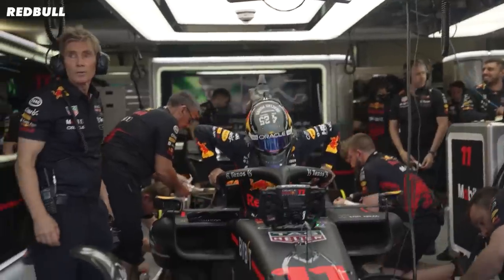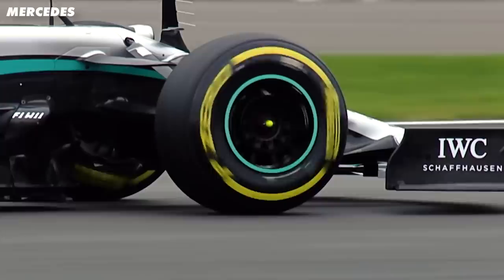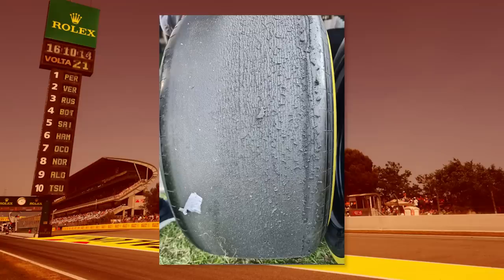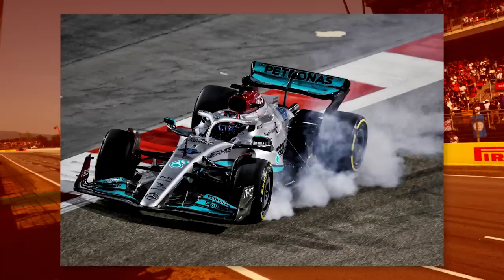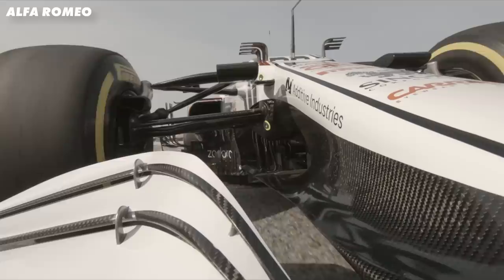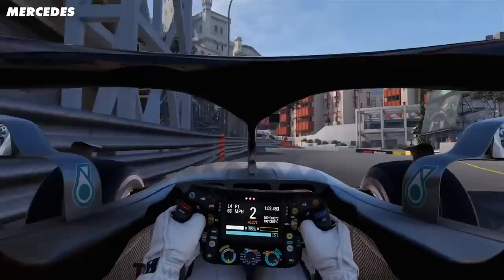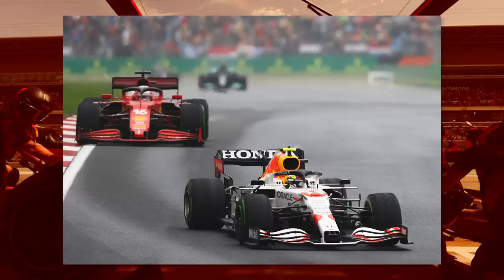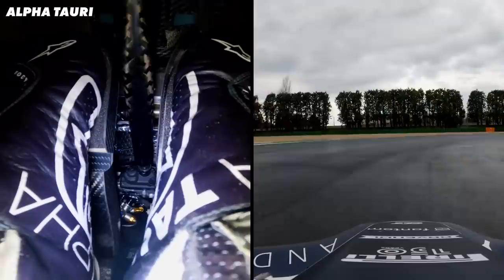Why Perez is INCREDIBLE at Saving Tyres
So you must have wondered what Checo does to make his tyres go 15 laps longer than everyone else. Or what the drivers are doing when their engineers ask them to ‘extend a stint’.

It’s a science of minimising wear on the tyre, whilst keeping the lap times up as much as possible. This is counter to how it normally works - the faster you go and the harder you push - the faster your tyres let go. So that’s where driver skill comes in.

I’m going to break down exactly how the drivers are braking, turning and accelerating to keep the tyres alive for longer. Let's go.

Firstly, to understand how the drivers save tyres - we need to chat about how they wear. There are a number of ways, that all depend on the tyre and the conditions.

The simplest way is in simple-wear - running out of rubber. This happens fastest with softer compounds or on harsher surfaces. And that makes sense when you think about how tyres create grip.

Even in smooth racing surfaces, there are small peaks and troughs in the surface - maybe only a couple of millimetres wide. And rubber squishes into these gaps.

These bits of rubber then grip the track and allow the tyre to produce traction forces - but as the rubber does this over and over - some of the rubber breaks off. Now, if the tyre is at a good operating temperature this happens fairly steadily, and in a predictable way.

And on a side note - that is why softer tyres create more grip (because the rubber can get further into the surface) but wear faster (becuse the material itself is weaker) so more rubber is torn from the surface.

So to reduce wear there are a couple of things you can do - but we will get to that.